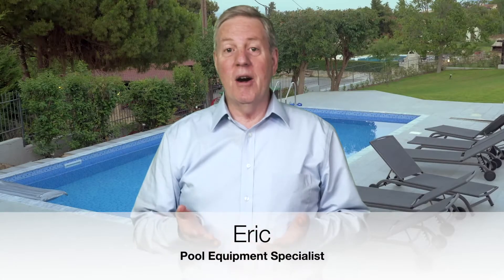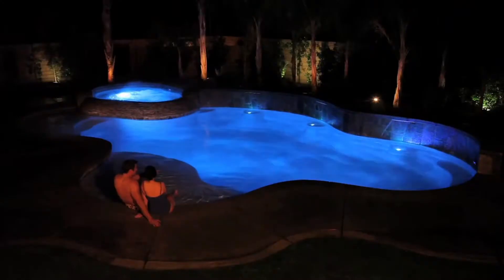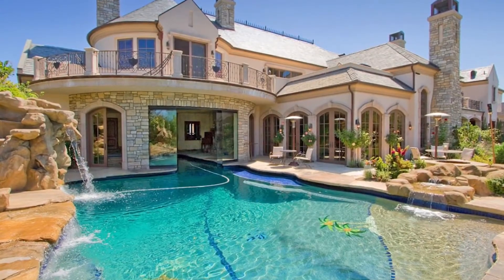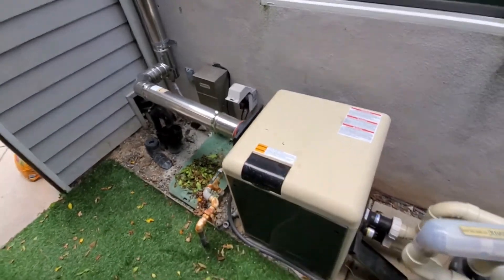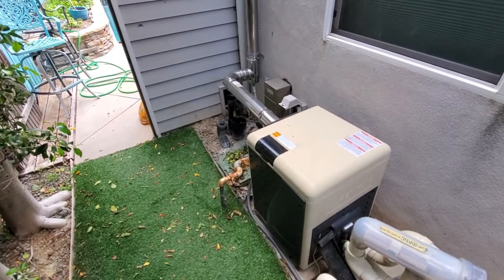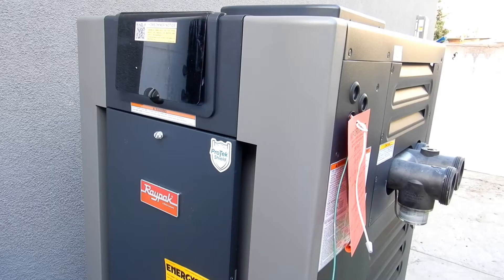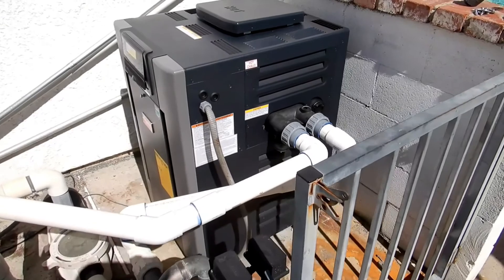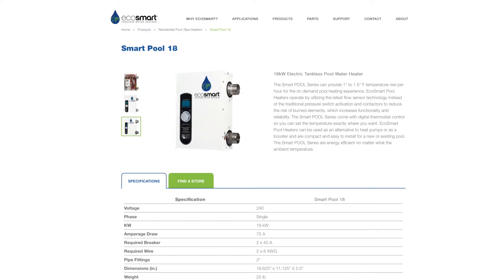Pool Heaters Ranked - See Editor's Best Pool Heater #1 Pick To Buy - Blue Waters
Click the links below and SAVE BIG with current reviews, specials and offers on the best pool heaters:

👉3 - Raypak Pool Heaters
👉2 - Pentair MasterTemp heaters
👉1 - Hayward H-Series heaters

👉 Electric pool heater

Transcript:
What’s up, everyone? I’m Eric from Blue Waters Pool Services, and today I’ll be counting down the top 3 best current pool heaters. During the video, I’m going to go over why each of these pool heaters made a list, but if you’re interested in finding out more and want to read real customer reviews and current prices, the list is in the description below.

Pool heaters can cost anywhere from a few hundred dollars to thousands, so it’s not a decision to take lightly. They are a worthwhile investment though, If you live in an area that gets cold, even a little, and you’d like to keep your pool open longer or year-round, then they’re worth every penny. Just because the temperatures are getting colder doesn’t mean you have to close your pool for the season. With the right pool heater, you can swim comfortably and enjoy your pool regardless of the temperature outside.

Who says winter can’t be pool season? Here our current top heaters you should invest in.

Let’s start with the

 Hayward H-Series heaters

The H-Series H250FDN, Natural Gas Heater by Hayward, is an energy-efficient, high-performance natural gas pool heater. It’s a more environmentally-friendly option compared to other gas heaters as it produces low NOx emissions. Hayward has been manufacturing cutting edge, technologically advanced pool equipment worldwide for 80 years. Although this isn’t the cheapest pool heater out there, reviewers agree it’s worth the money. More affordable gas heaters are certainly available, but they don't have the performance or environmentally-friendly features that this pool heater offers. We think this is the best propane gas pool heater money can buy, especially if you’re looking for a heater that will extend your pool season and ensure it heats up quickly, even when the weather gets colder.

Our Second Choice is the

Pentair MasterTemp heaters
For such a fast and efficient gas propane pool heater, this is impressively energy efficient. It’ll heat your pool quickly but is certified for low emissions. It’s also impressively compact for such a high-performance heater. It’s sleekly designed with controls that are intuitive and easy to use, and it's super quiet operation means you’ll barely notice it’s there. It's also built to last – the tough, rustproof exterior can both handle heat and cope with all weathers.

Our third option is the

Raypak Gas Pool Heater

The Raypak pool heaters are a well-thought-out pool heater with a rugged metal exterior and extra features designed to protect your purchase against all weather conditions. As a natural gas heater, its operation costs can run high, so it is best suited to pools that only need intermittent heating. It heats quickly regardless of the ambient temperature, so it can keep you swimming even in cooler temperatures.

For electric I recommended

EcoSmart SMART POOL heater
EcoSmart is a best-selling brand when it comes to tankless water heaters. They’re known for selling high performing, highly efficient heaters with a generous warranty – some models even come with a lifetime warranty. Because of that, this is a brand in the premium price bracket, but we think it still represents good value for money because it’s an affordable option for an electric pool heater that will last as long as many more expensive alternatives.

So that’s it for my top current pool heaters.